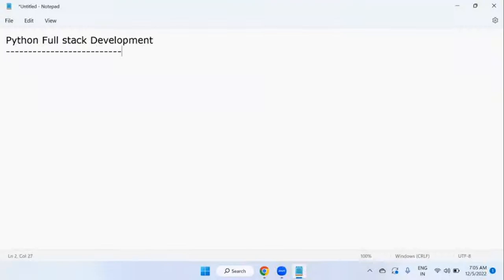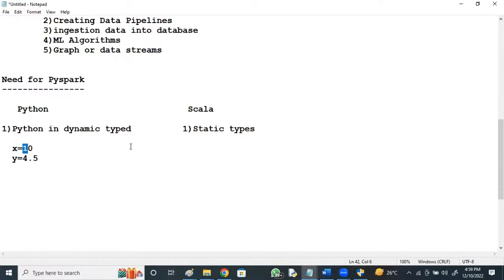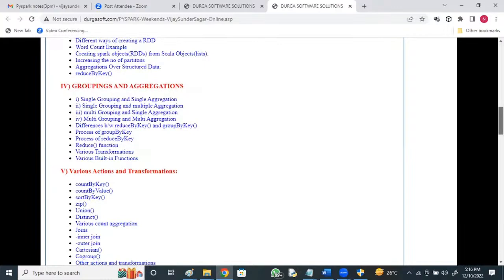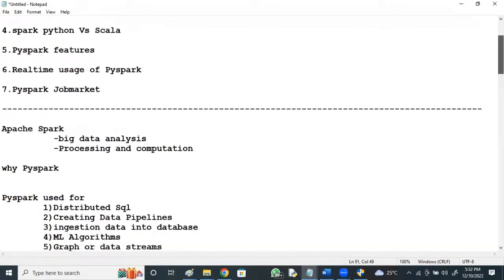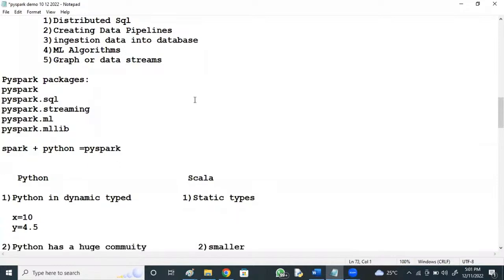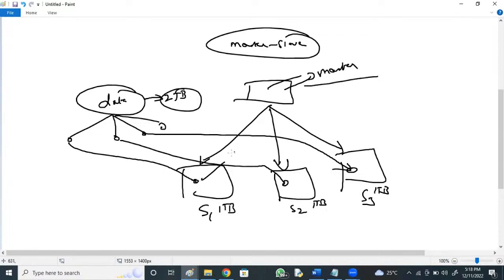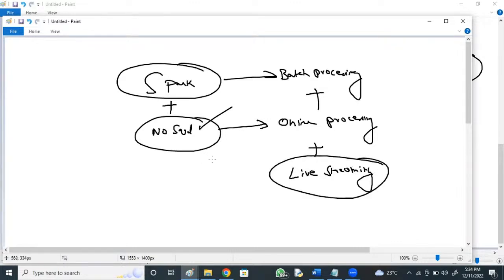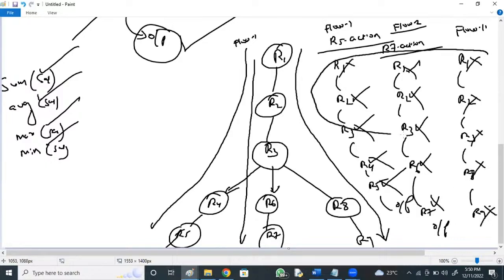FULL STACK PYTHON tutorials by Mr. Mohan Reddy Sir